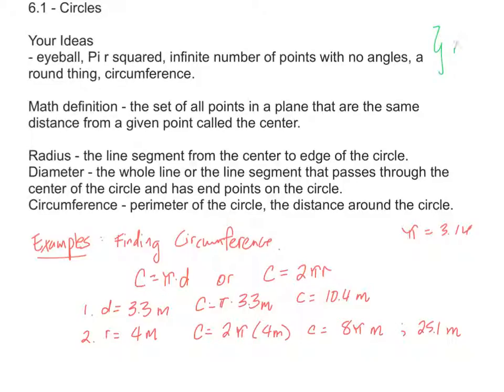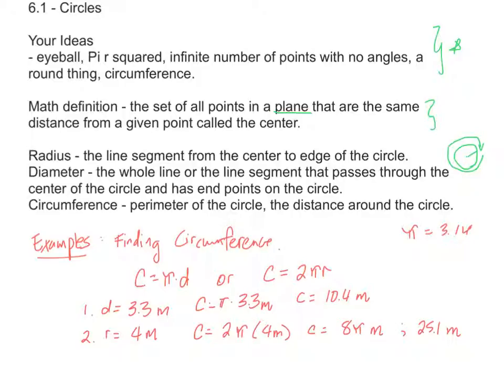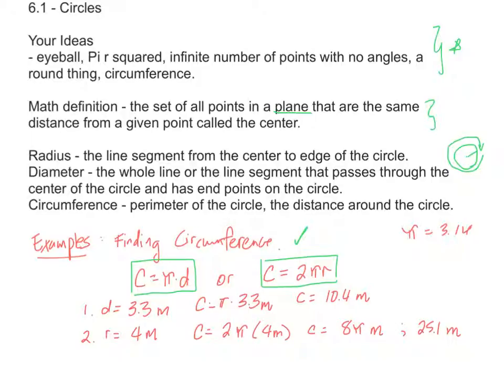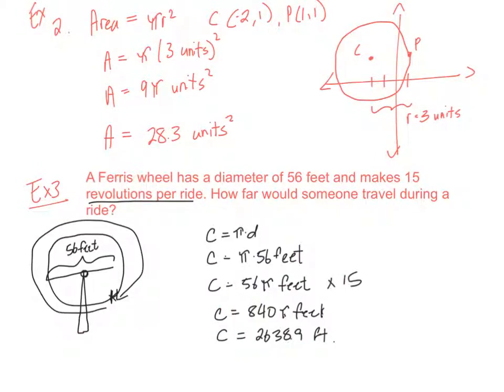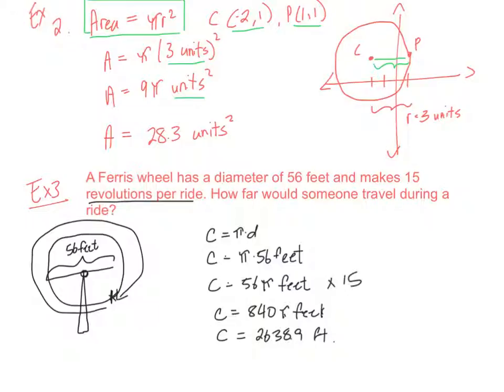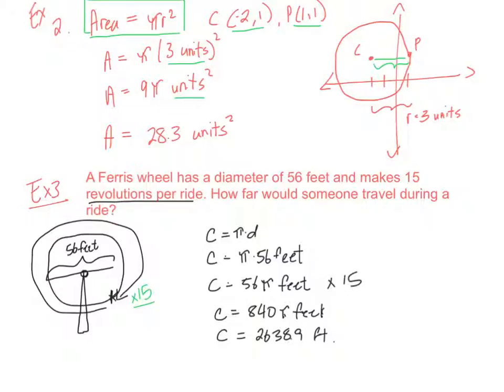6.1 Circle Prealgebra